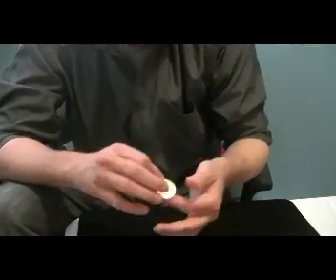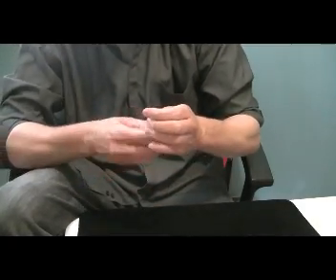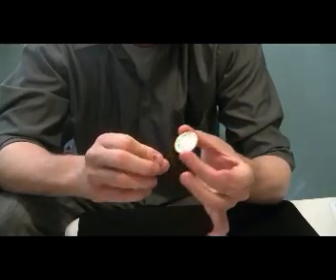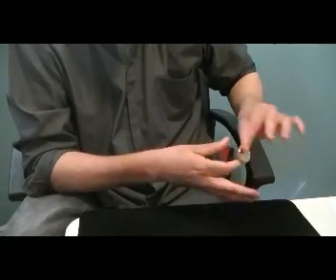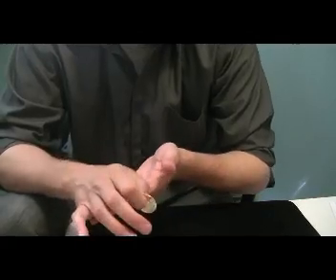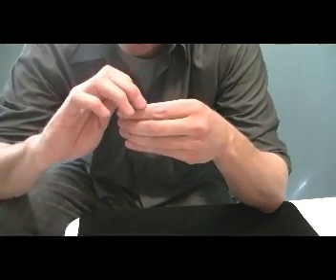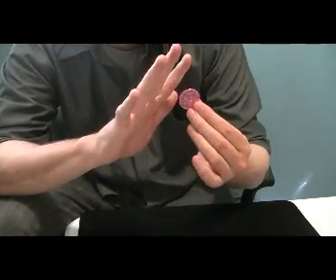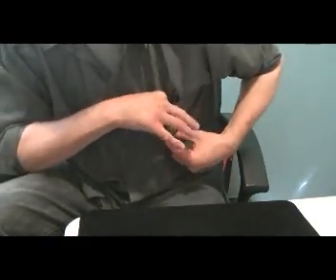FREE MAGIC TRICKS: SPELLBOUND VARIATION EXPLAINED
FREE MAGIC TRICKS - Learn amazing coin magic now- new spellbound variation effect.

Welcome to the official YouTube channel of Darin Martineau Pro Magic Art.
Learn Amazing magic tricks and mentalism and more!
Darin is an International Best-Selling Magic Author,
creator, mentor and teacher of fine art magic.
Allan Ackerman, Shin Lim - FISM World Champion, Lee Asher, Dan & Dave Buck,
Dan Harlan, Joe Rindfleisch, Chappy Brazil, and many more …

also worked on several published effects both in print and dvd
with his mentor Allan Ackerman.
Learn the secrets to card tricks, coin tricks, impromptu magic, mentalism and more.

Master Magician Darin Martineau's New book Real Street Magic Volume 3 coming soon!

Over 70 New Magic books!

 More Magic Books & Products by Darin Martineau:
Fine Art Magic ( Advanced Close-Up Magic )
The Surreallusion System – Creating Fine Art Magic
11 Self-Working Card Tricks book
Pro Card Magic for Beginners Volume #1
All Things Magical
Advanced Card Magic Volumes 1--3
Jumbo Coin Magic Volume 1
Super Visual Color Changes
Vicious Ambitious Card package coming soon!
Tiger Torn & Restored Card
NEW BACKSTAGE RING VANISH
GET ACCESS TO MAGIC TUTORIALS ON CARD MAGIC, COIN MAGIC & MENTALISM!
Phoenix & Dragon Aces
THE IMPROMPTU MAGIC COURSE VOLUME 1
Several New Oil & Water card magic routines
ANGELS & DEMONS TRANSPOSITION
Jazz with Rhythm (Created with Allan Ackerman)
Card Printing Artistry
THE ECLIPSE COLOR CHANGE!  Used by Shin Lim on his Spanish TV Special!!
HALF-A-MIRACLE  (An Impossible borrowed dollar bill in a sealed half & half container)
THE MARTINEAU TWIST
CAUGHT RED HANDED (Featuring my Infinity Spin-Out Switch)
ONE GOOD WINNER
OPTICAL ACES  (Appeared in the Lee Asher 5 Card Stud DVD as The Ambious Explosion)
NEW SLEEVE ACES
NEW WILD 3 CARD MONTE
The SILVER EXCHANGE (A super visual Coin Magic Routine)
By Darin Martineau & Brian Smedley

New Magic Books - Coming Soon!
My Newest Advanced Online Magic Video Courses!
Close-Up Magic Masterpieces Book
Master Card Magic Volume #1 - Book
Pro Coin Magic Volume #1- book
Master Magic University Volume #2 - book
The Ghost in the Magic Machine book